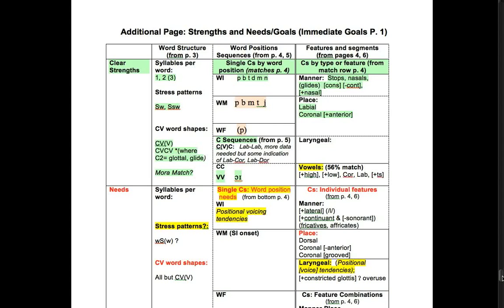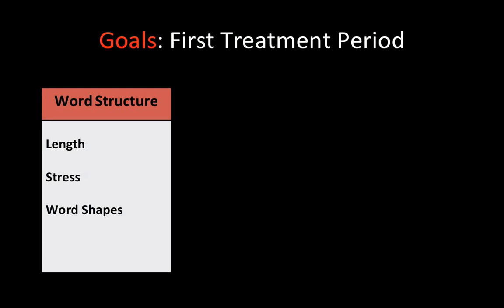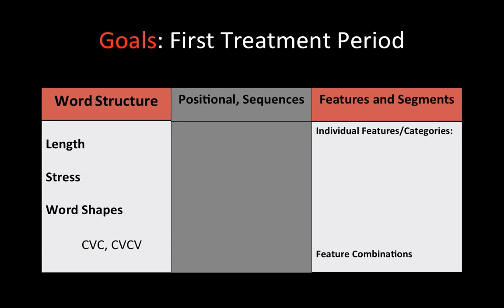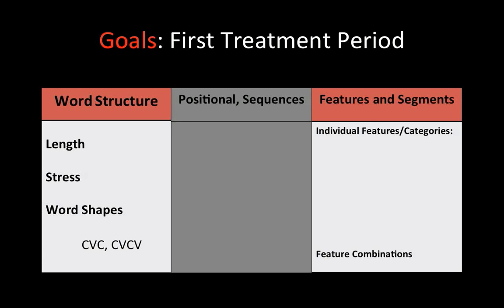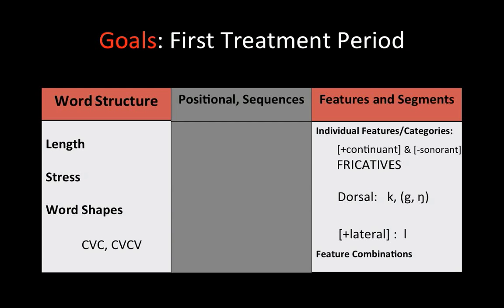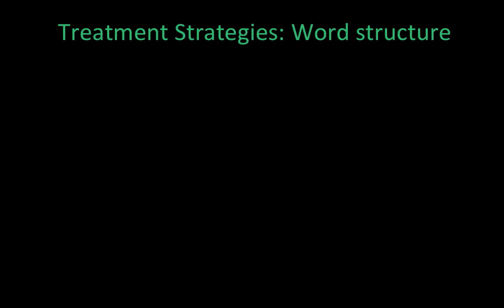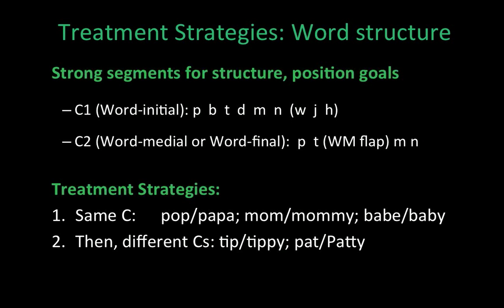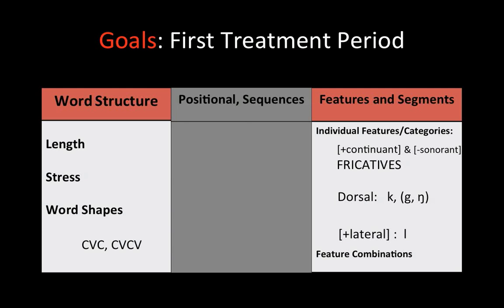page 8 and treatment Tutorial students MPEG 4